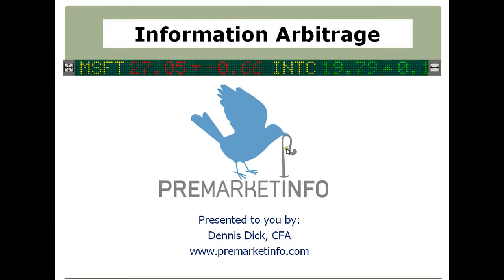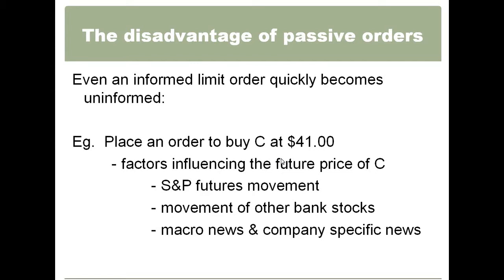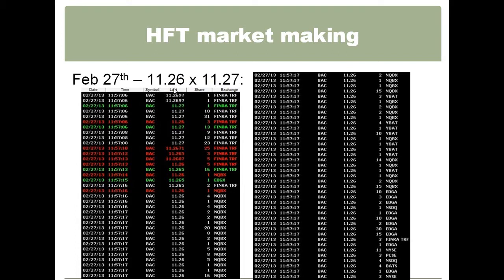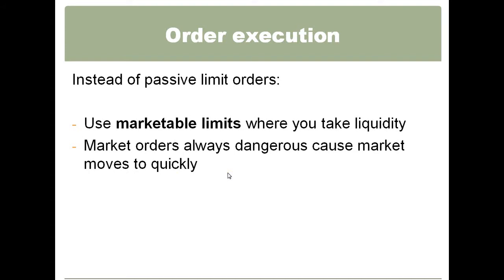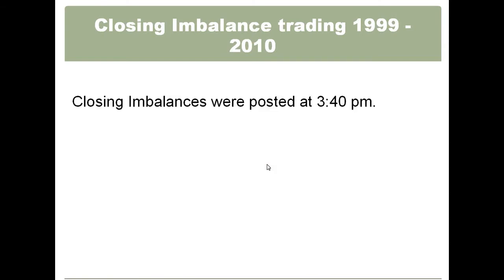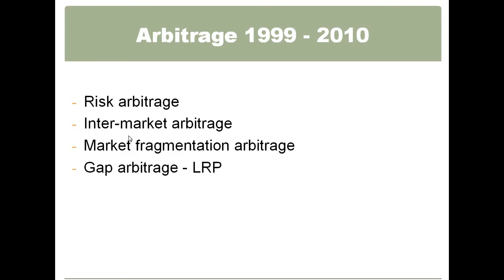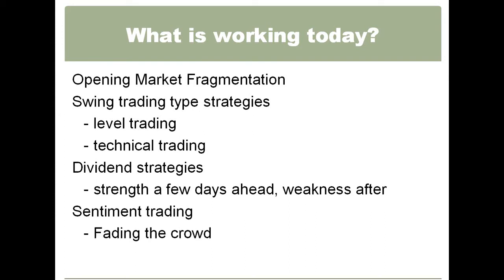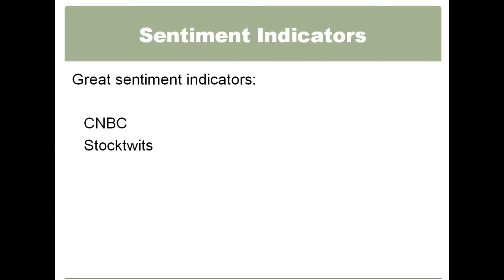Information Arbitrage - Oct 22, 2013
Dennis Dick discusses "Information Arbitrage" at Bright Trading.  Topics include high frequency trading, informed and uninformed order flow, strategy, and tactics for more efficient execution.